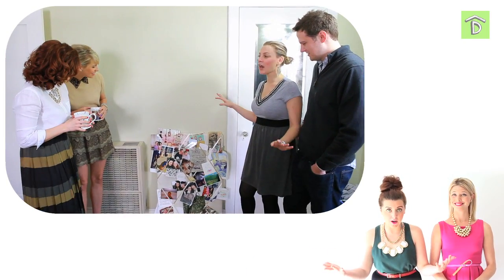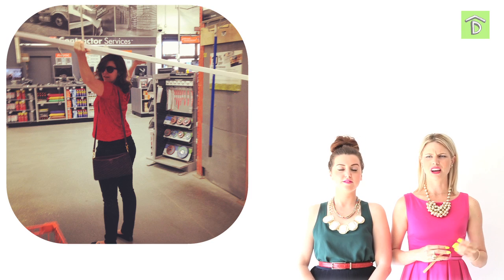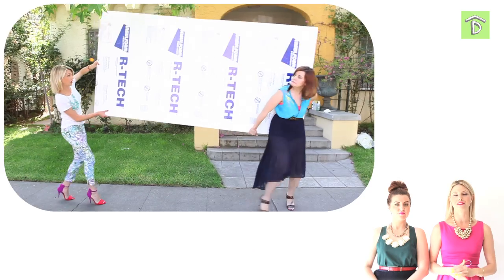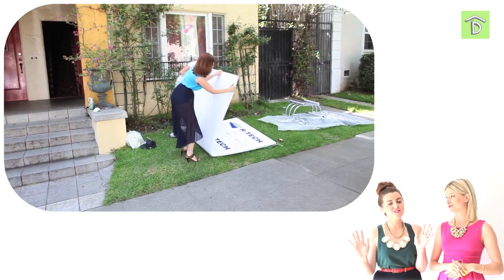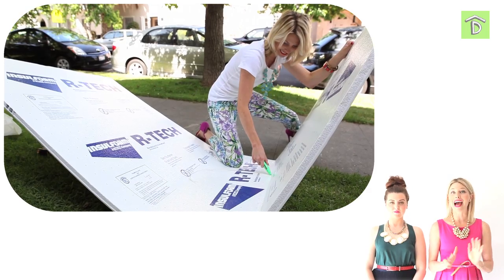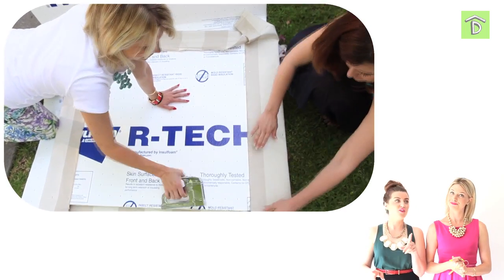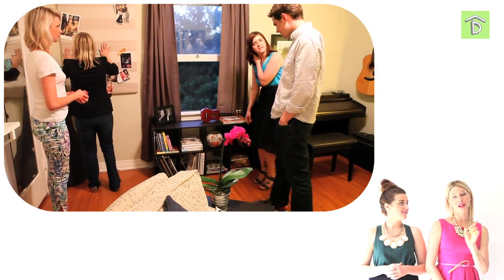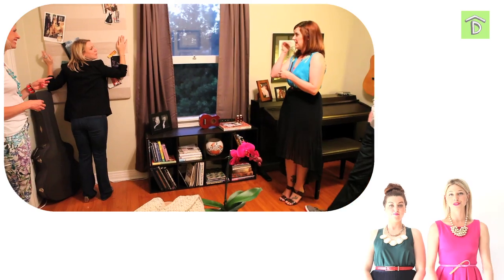Dream Boards Do Come True! Door Knock Design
Leah and Mary of Door Knock Design show you how to create your very own, custom Dream Board for less than $10.00! Now, there is no excuse for your dreams not to come true. Happy dreaming!

DIG us on twitter, tumblr, & facebook!